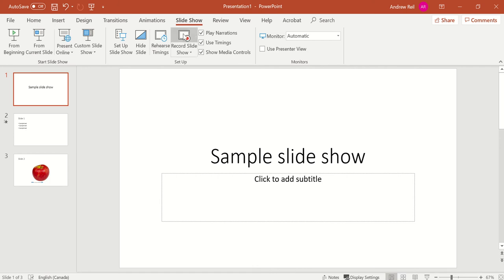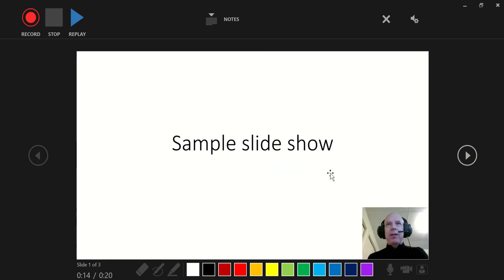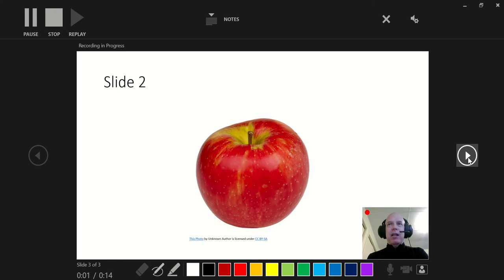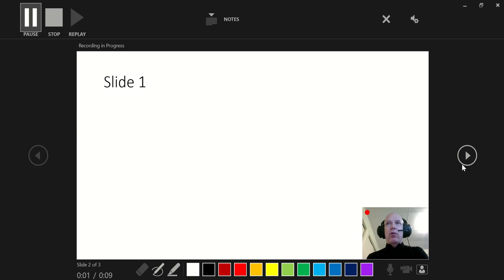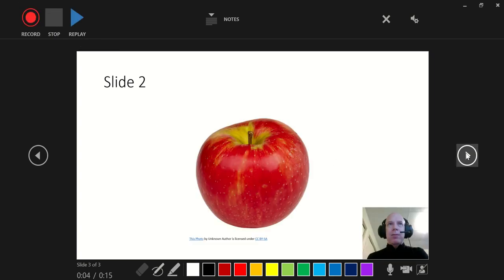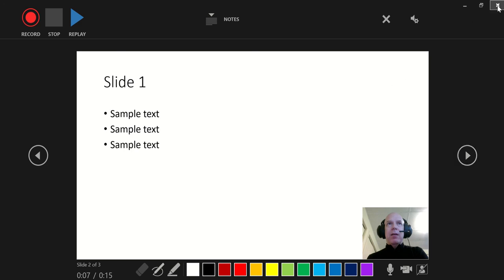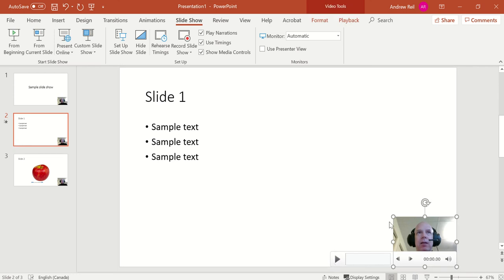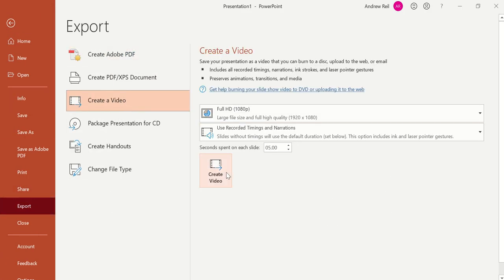Record narration of PowerPoint with my face in it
This video shows you how to use the new narrated PowerPoint feature of using your web cam to include yourself in the presentation.